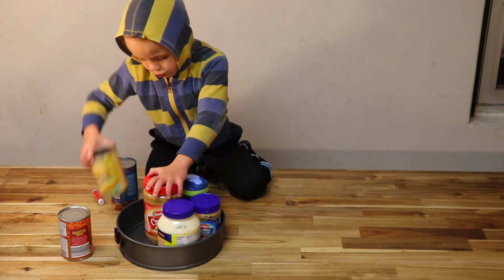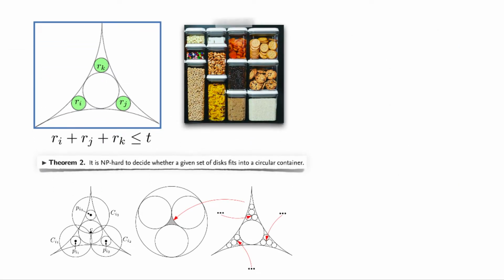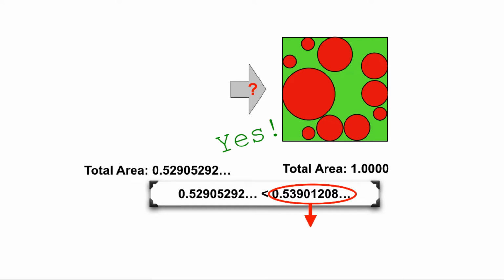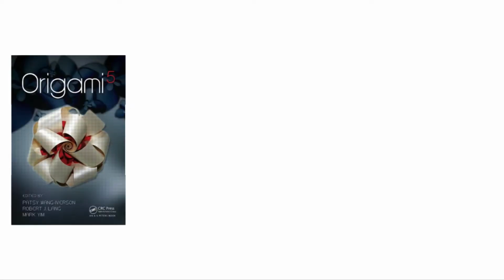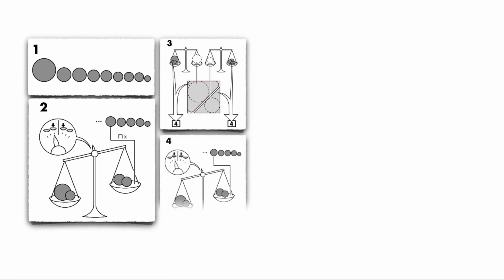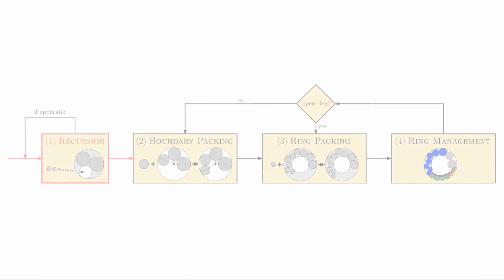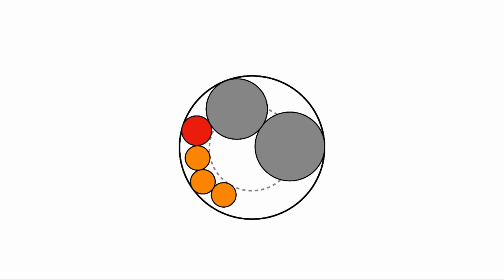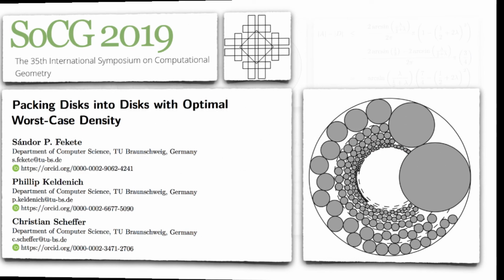Packing Geometric Objects with Optimal Worst-Case Density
When can you pack a set of objects into a given container? Problems of this type have many important applications, and are known to be excruciatingly difficult. Making the best use of the available container area motivates the critical packing density: For a given unit-size container, what is the largest total area of a given type of objects that can always be packed?

In this video, we demonstrate and visualize surprisingly clear answers by establishing tight worst-case bounds for a number of settings, in particular, for packing a set of disks into a unit square.

Visualizing algorithms in the presented style was the start for our IDEA instructions: